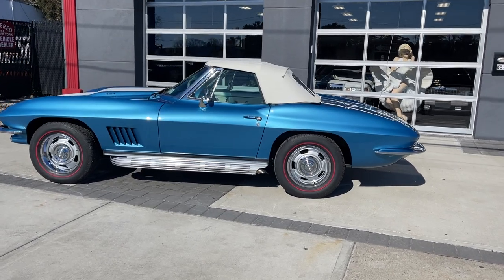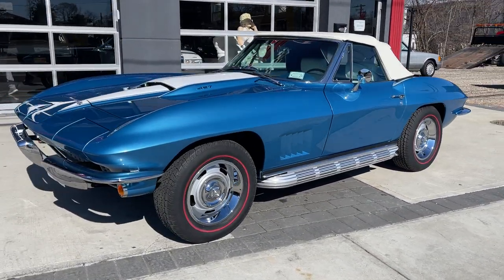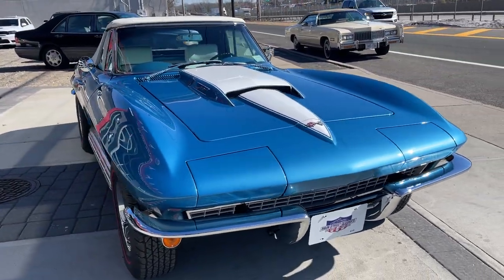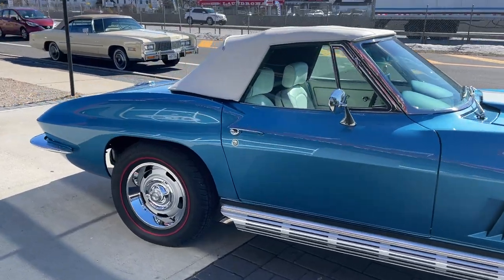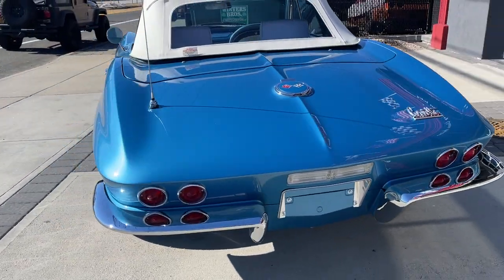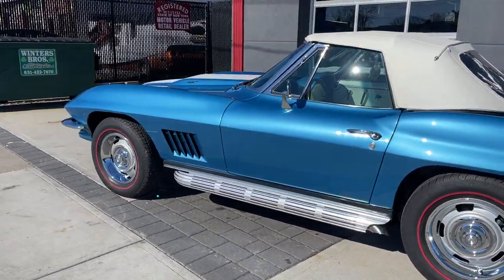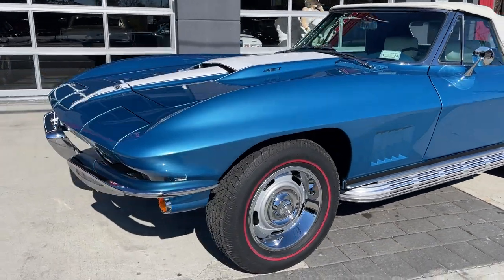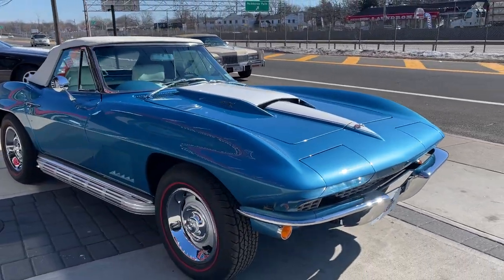1967 CORVETTTE AMAZING ROTISSERIE RESTORATION 427 4 SPEED